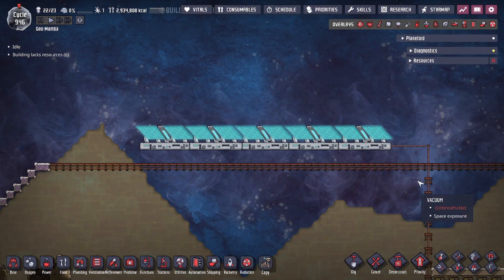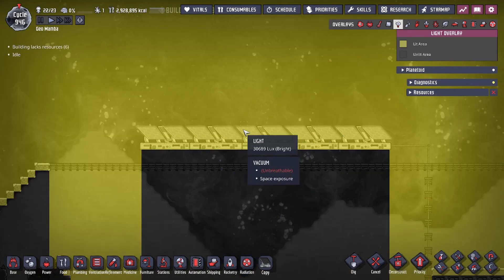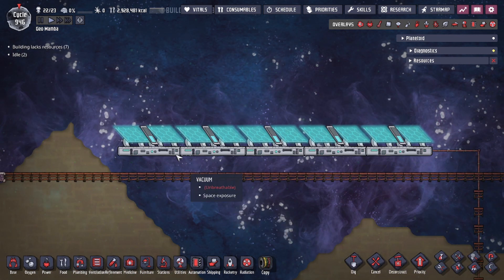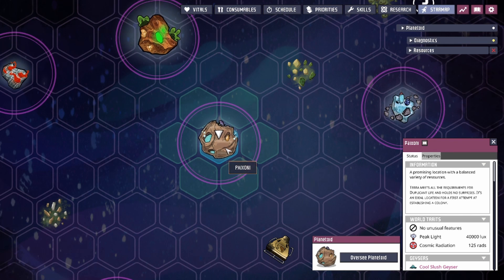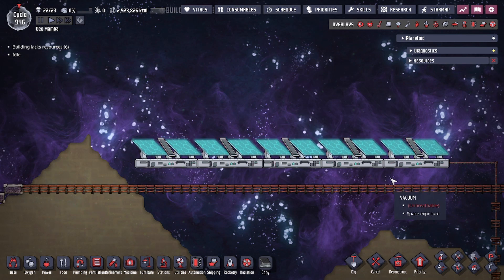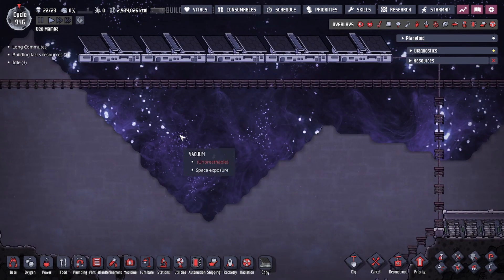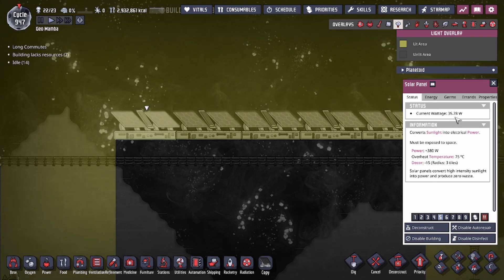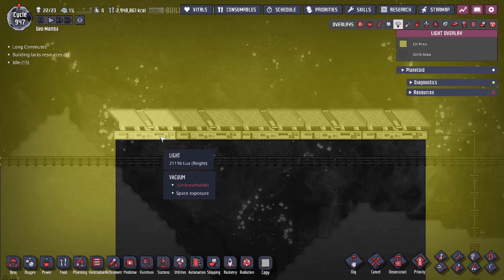Solar Panels Explained - Lux & Power - Oxygen Not Included Basics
Overview of Solar Panels!